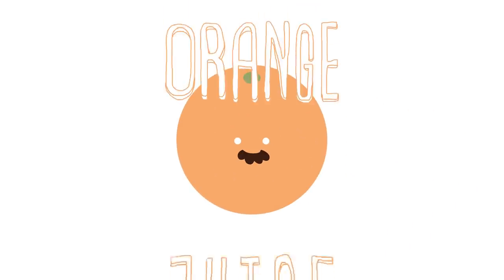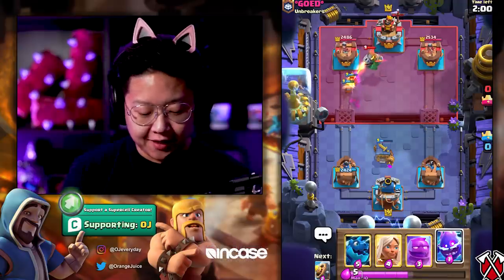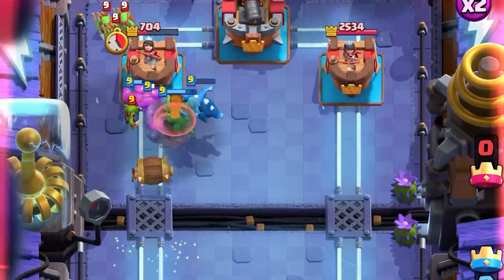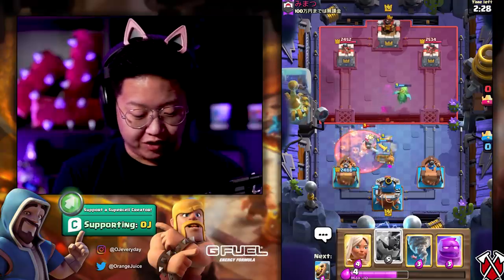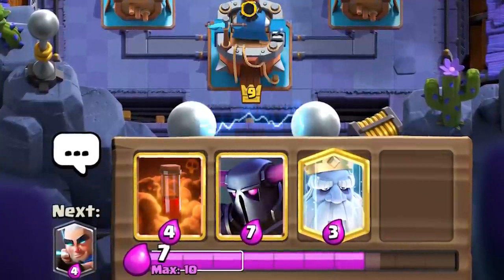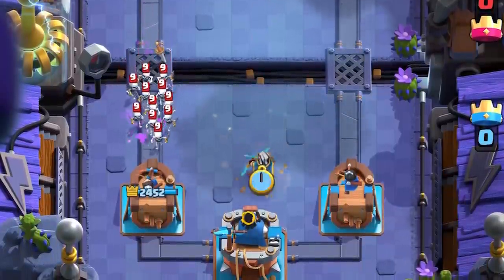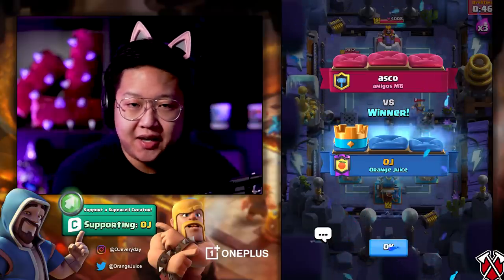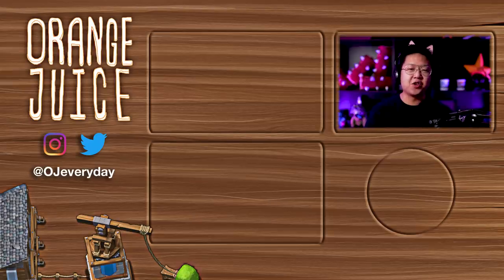How to Unlock BOOSTED Electro Spirit🍊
Win the Espirit at 7 wins and you have it boosted. Just swap it out for ice spirit or skeletons, and use any deck you're most comfortable with since you can make your own. Just remember NEVER plant it in front or in the back without tanking for it cuz you will risk activating king tower! Check out the Electro Spirit Tech & VS All video for more tips, tricks & synergies.